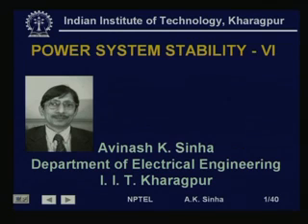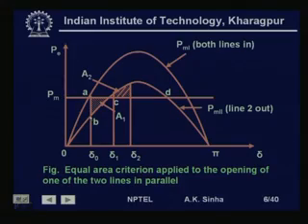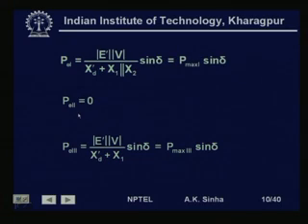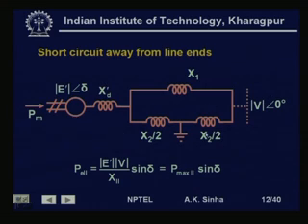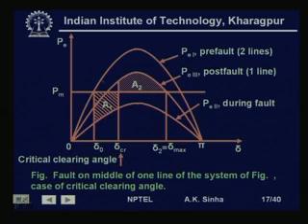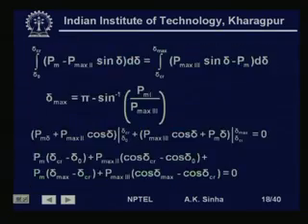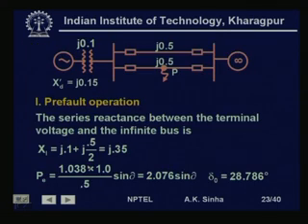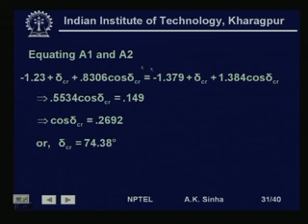Lecture - 38 Power System Stability - VI